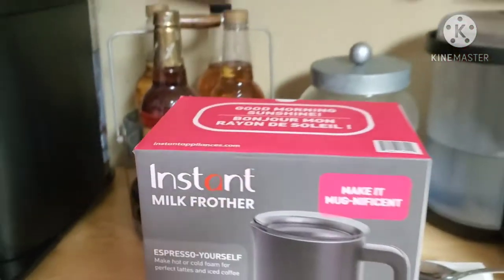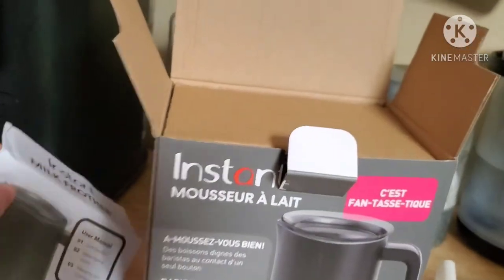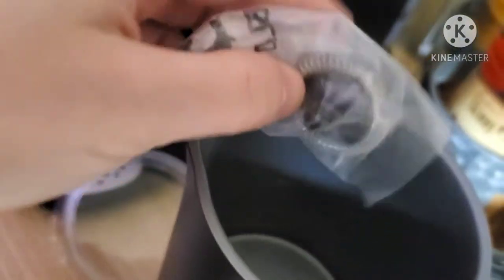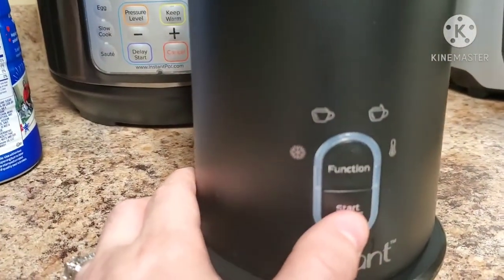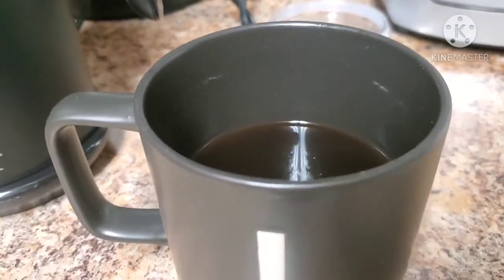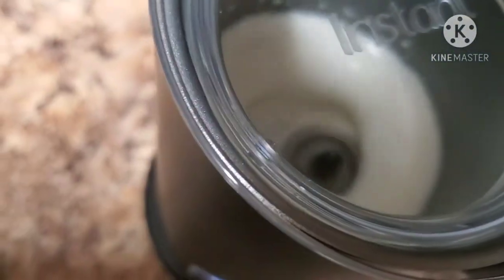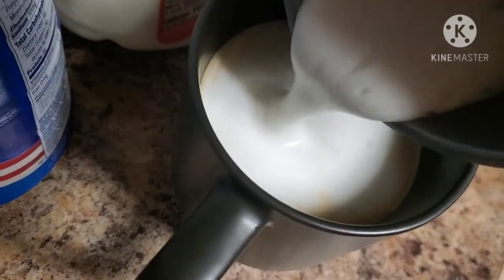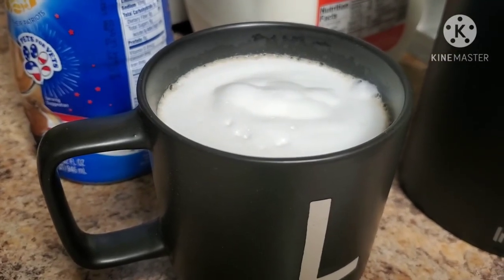Unboxing: Instant brands milk frother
come check out the newest addition to my instant collection! This frother goes great with my instant pod coffee maker!